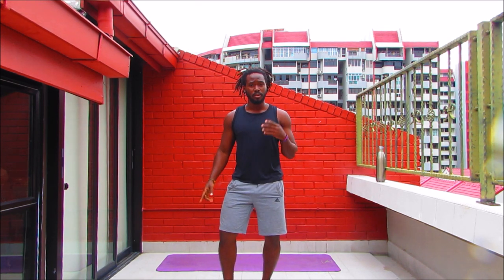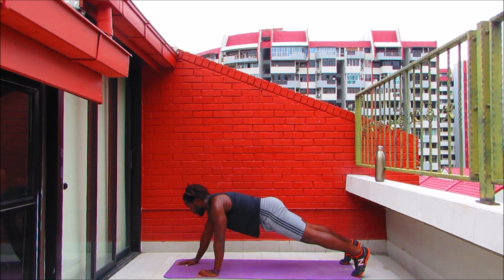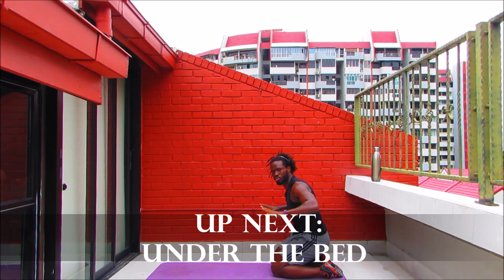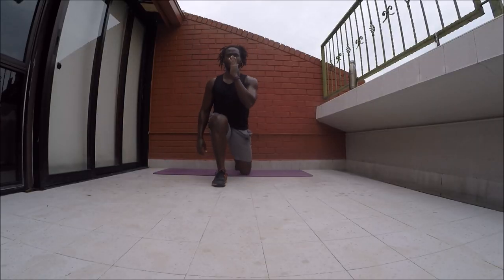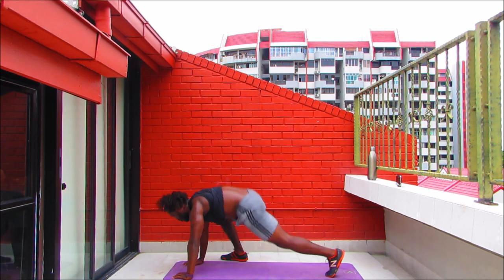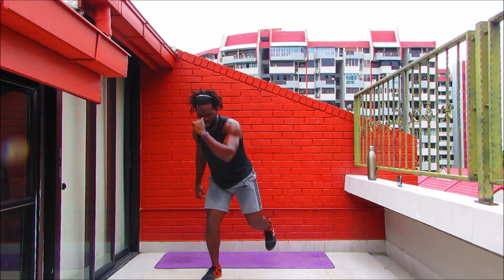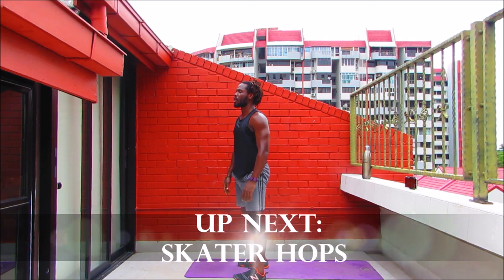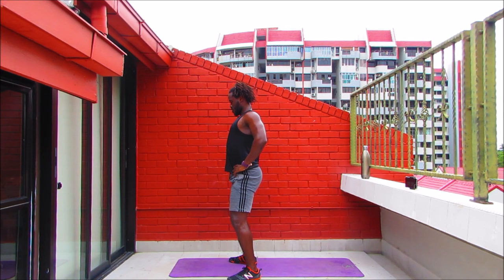Insane 60min Full Body HIIT Workout || Ladder Style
I'm back! After 4weeks of not making workout videos, the heat is on with this new, fiery 1hr workout. No equipment needed except a yoga mat & lots of water.

Workout Format
WarmUp

There are 10exercises. Complete 6 rounds.
Round 1 - Perform each exercise for 10secs with a 15sec break
Round 2 - Add 10secs to workout time; rest remains the same

Continue adding 10secs to the work time after each round until Round 6.

Exercise List

- Spiderman Hops
- Under the Bed
- Triple Lunge
- Get Outs
- Russian Butterflies
- In & Out High Knees
- E Honda Pushups
- Skater Hops
- Hop Ups
- Bike Abs

CoolDown

Stay Hydrated and be sure stretch more after this workout!

ReemFit360 goes way beyond YouTube! Follow me on the platforms listed below for fitness tips & motivation and quick snapshots of my life outside filming videos!

Peace & Love,

Kamar!